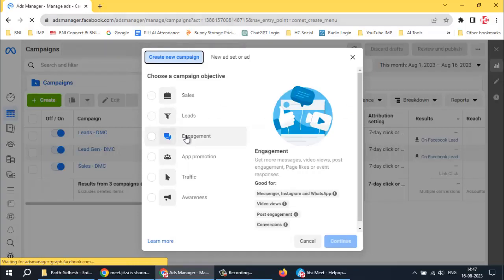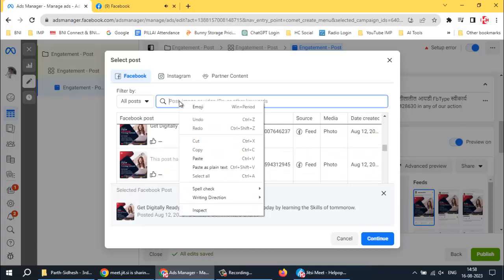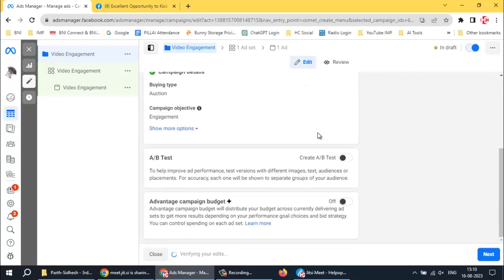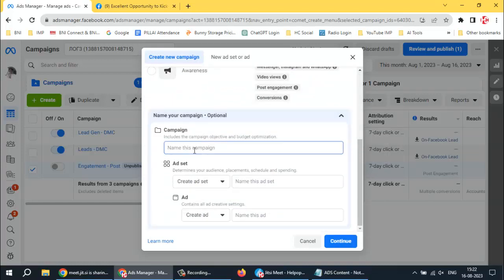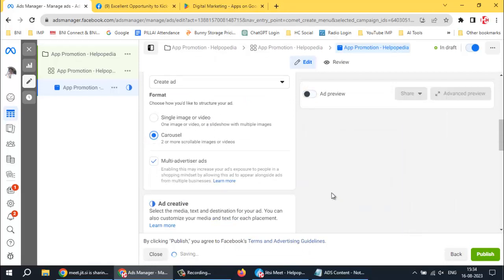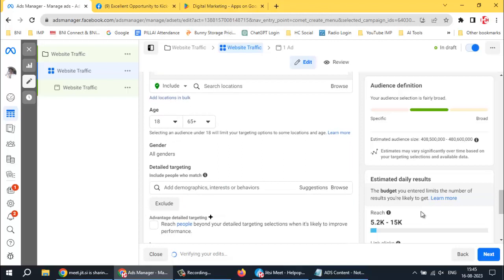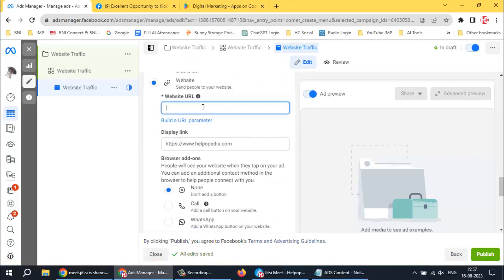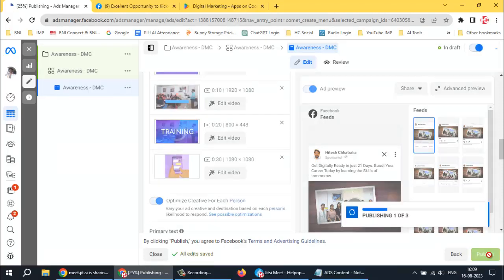L15 DM Facebook Ads Part II 16th Aug 2023